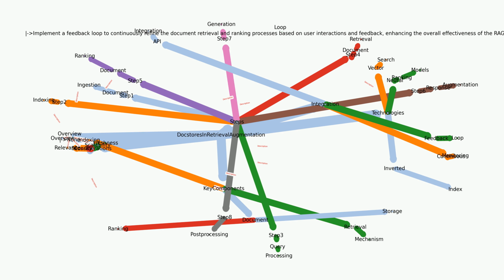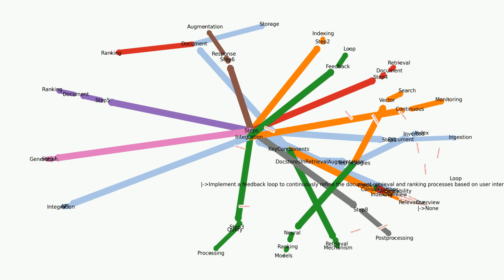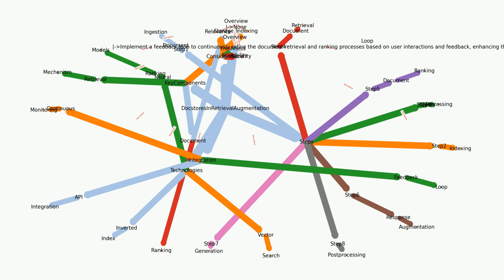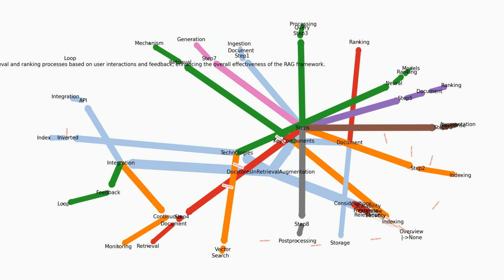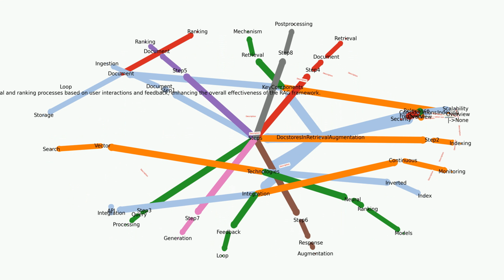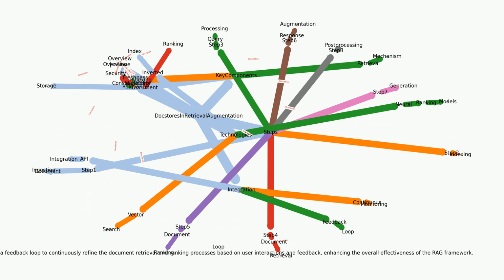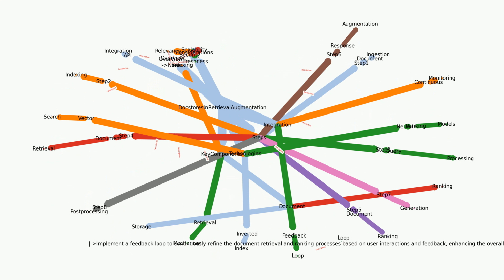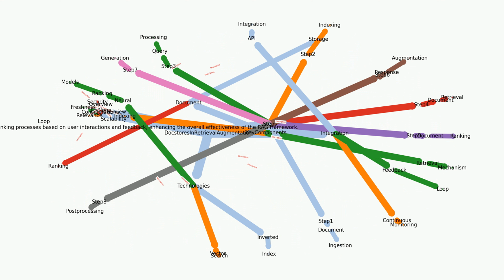Doc stores In Retrieval Augmentation